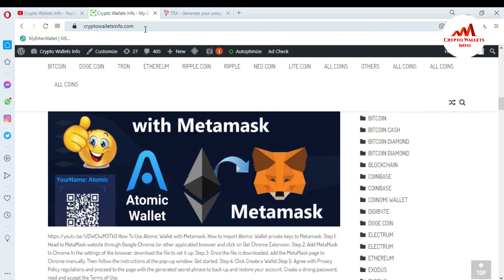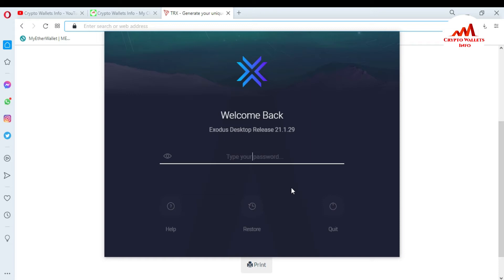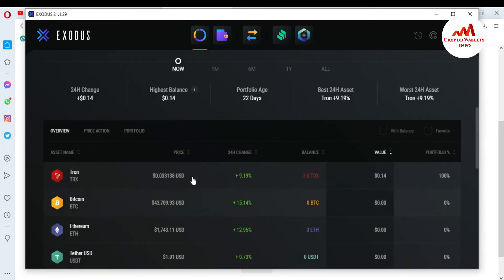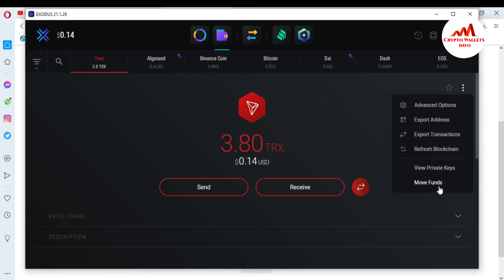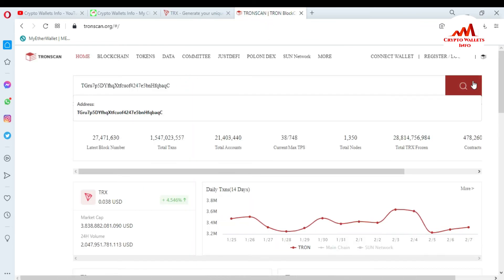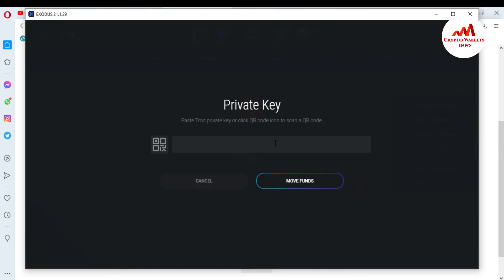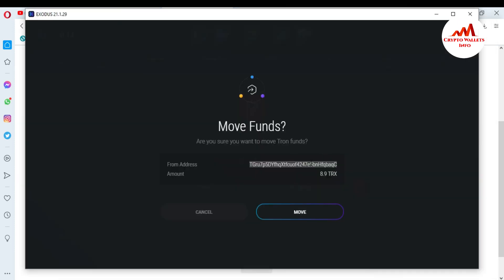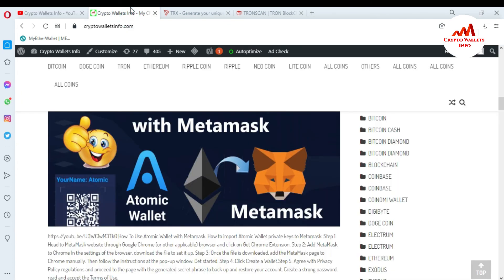How To Redeem TRON (TRX) Paper Wallet | Atomic Wallet Tutorial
How To Redeem TRON (TRX) Paper Wallet. The safest way to store your coins is to create a paper wallet. Hardware wallet (ledger & trezor) are safe but are expensive (if you can afford it, hardware wallet are a very good/secure way to store your coins). A paper wallet is FREE and consist of writing down your private key on a paper and store it somewhere safe In this tutorial I use tronpaperwallet.org (you can download it). If you have technical knowledge you can also run tronscan on an offline computer (download it from the official github repo).

[BITCOIN]  1P9e3aFqVSzFczpTpYQuuWYAuvFcmzjcSo
[LITECOIN]  LViXEZrLQUi1T1eAtPh6vWzDf4QVhJsiqs
[DOGECOIN] D8vkFq5cDjPiKYGLAKYKvmNZH2AxAmVLok
[TRON] TMiajBAfpvaQ9YUTiv5GnNQ5dzBd2EQ1QQ
[ETH] 0xafbc06b6cc58780bc166ad426cb536c75a76cf3a

How to create a wallet? - Atomic Wallet Knowledge Base | Atomic Cryptocurrency Wallet | Downloads - Atomic Wallet | Bitcoin Wallet (BTC) | Best Bitcoin Wallet | Atomic Wallet | How do you install an atomic wallet? | How do you use an atomic wallet? | What is an Atomic wallet? | Is Atomic wallet free? | Atomic Wallet Review 2021: Is It Safe & Worth Your Money? | Bitcoin Wallet & Ethereum Ripple ZIL DOT | How to Install and Use Atomic Wallet on Linux | Atomic Wallet - Home | Atomic Crypto Wallet - 3 Minute Wallet Setup - YouTube | ‎Atomic Wallet on the App Store | What is Atomic Wallet [The Most Comprehensive Guide | Atomic Wallet Review | Best Crypto Wallets 2021 | Setting Up a Wallet : Atomic Wallet Support Center | Atomic Wallet - Binance Chain Docs | Atomic Wallet Coin (AWC) Price Chart, Converter | How To Setup Atomic Wallet | Multi Asset Wallet | Crypto | Atomic Wallet review: Features, security and more | Atomic Wallet x Unstoppable Guide - Wallets - UnstoppableAtomic Multi-cryptocurrency Wallet - Reviews and Features | atomic wallet supported coins | Atomic Wallet Coin price today, AWC marketcap, chart, and info | how to setup blockchain wallet | How to Setup Your Coinbase Wallet (Step by Step Guide | Coinbase: A Step-by-Step Guide On How To Get Started · Block | A Guide to Coinbase Account Security | go ethereum -  | How to Use Coinbase Wallet: Complete Guide - Is it Safe? | Coinbase Review: 5 Things to Know Before Buying in 2021 | How to Create Bitcoin Blockchain Wallets |   Multi-Currency, Multiplatform Wallet | Bitcoin, Dash on the App Store | best bitcoin wallet | best crypto wallet | cryptocurrency wallet | crypto | bitcoin | cryptocurrency | blockchain | btc  | ethereum | money | trading | bitcoinmining | bitcoinnews | cryptocurrencies  | bitcoins | cryptotrading  | investment  | cryptonews  | investing  | eth  | litecoin | bitcointrading |